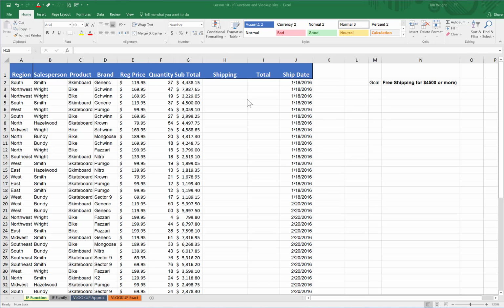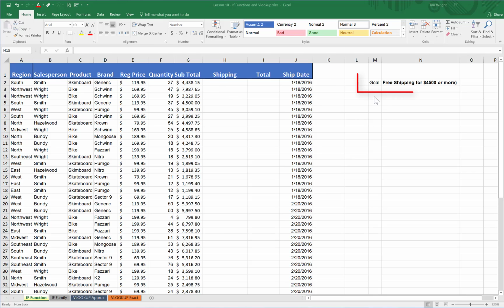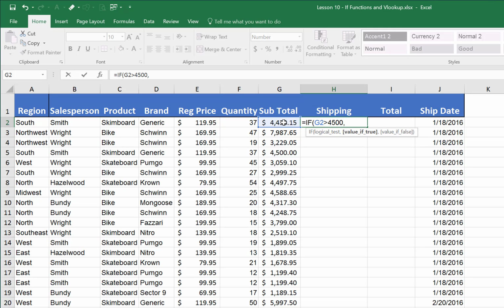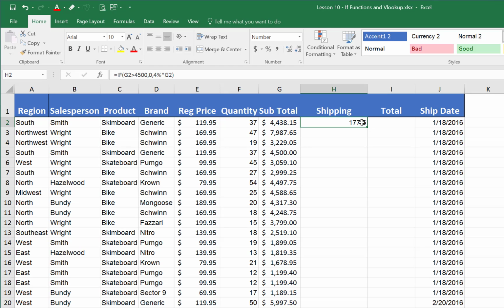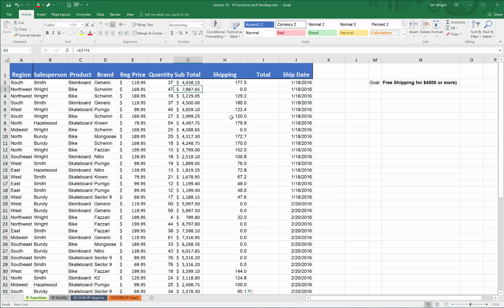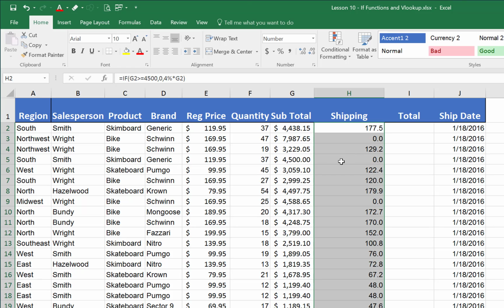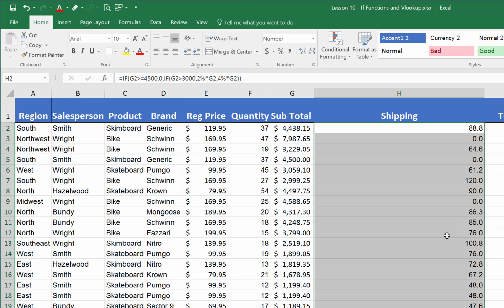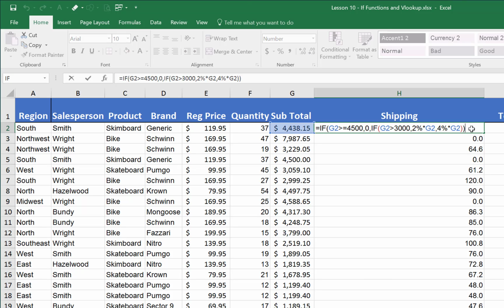Lesson 10 Topic 1 If functions and Vlookup